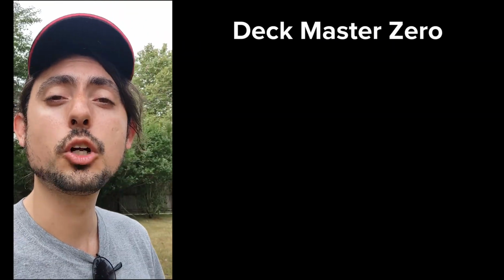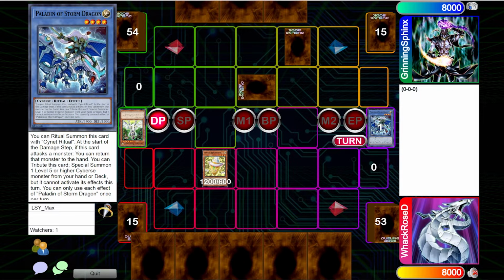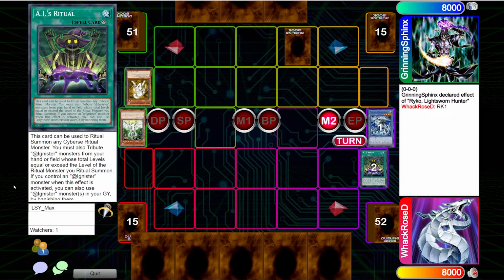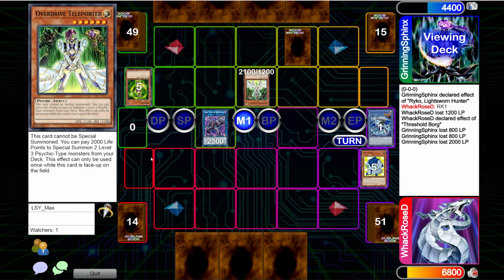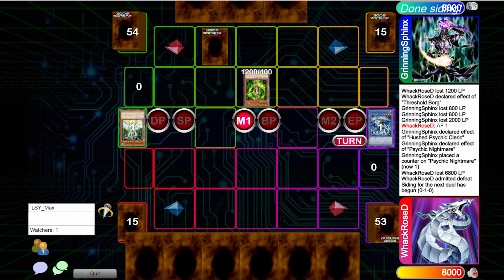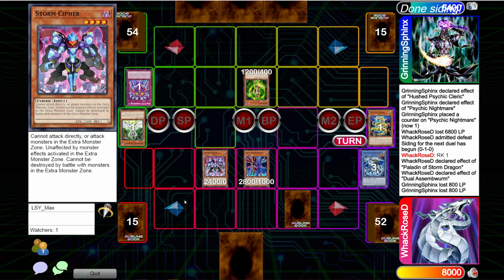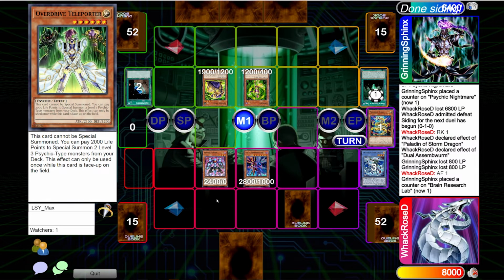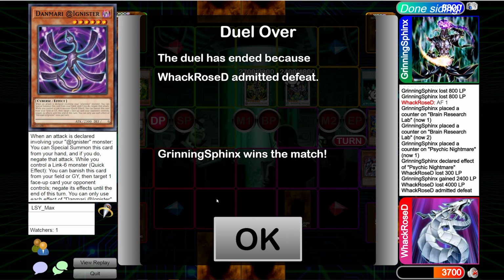A New Way to Yu-Gi-Oh! DECK MASTER ZERO TEST GAME: Overdrive Teleporter vs. Paladin of Storm Dragon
Inspired by the original anime arc and MTG Commander, DECK MASTER ZERO is an experimental format geared toward fun, interactive, and high-variance gameplay.

The rules are as follows:
- Decks are 60 card singleton (every card is limited)
- Every deck starts with a "Deck Master" in its own zone outside the game
- The DM can be added to your hand during your Main Phase by discarding 1 card for each time you've already moved it into your hand this game.
- Any time the DM moves zones, its owner can choose to place it back in its "Command Zone"
- Every monster card in the deck must share either its type or attribute with the DM

Let us know what you think! And for more Deck Master, check out our friends developping DOMAIN FORMAT